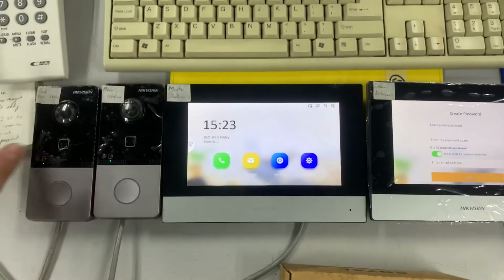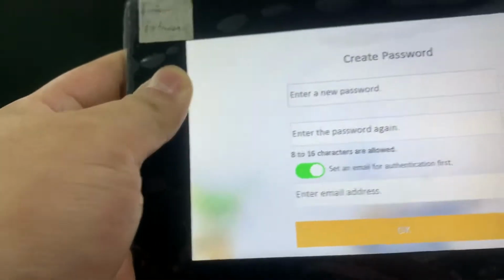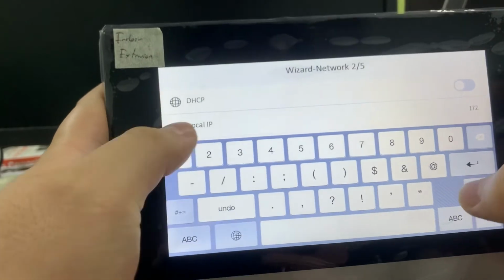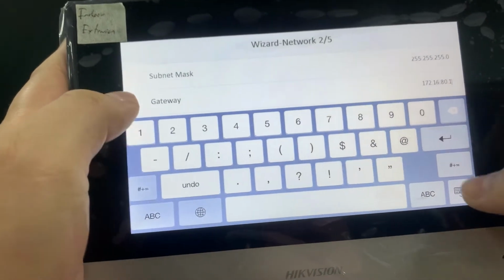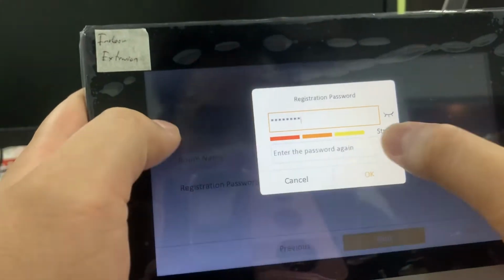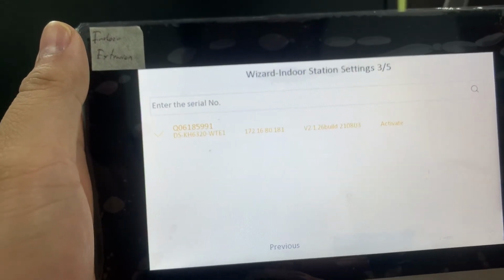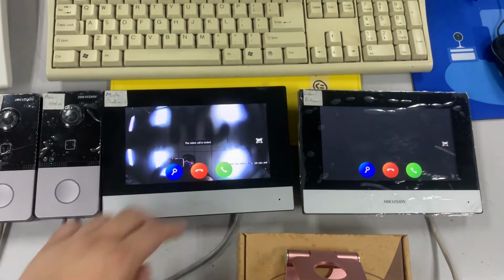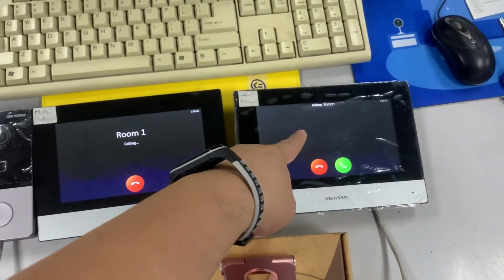Hik Vision IP Video Intercom DS-KIS603P(B): 2 outdoor with 2 Indoor. Version release on Aug 2021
This Video are simple demonstrate:
Just a start guide for simple 2 Outdoor with 2 Indoor Setup Intercom. Add extension unit.

Workable on
Outdoor: DS-KV6113-WPE1(B)
Firmware: V2.2.52build 210817

Indoor: DS-KH6320-WTE1
Firmware: V2.1.26build 210803